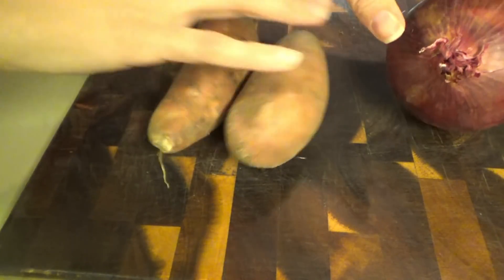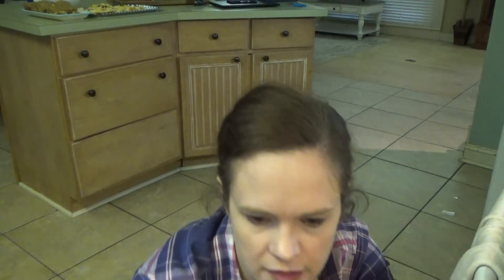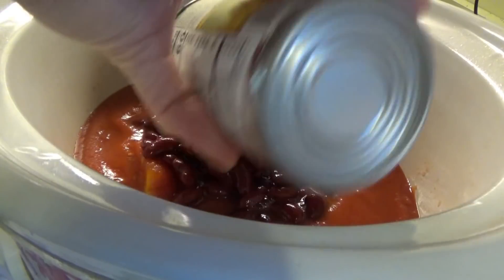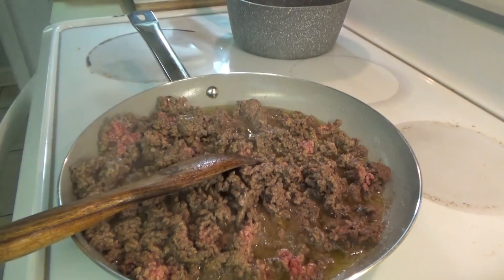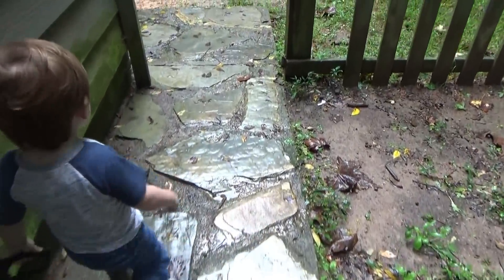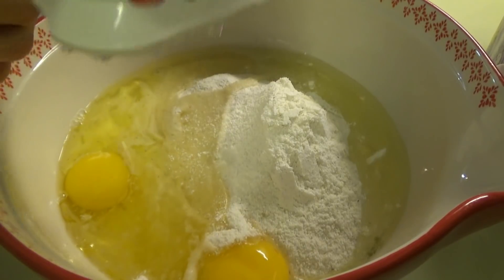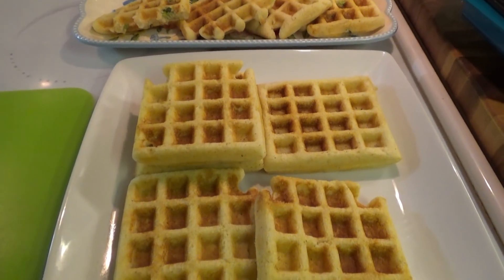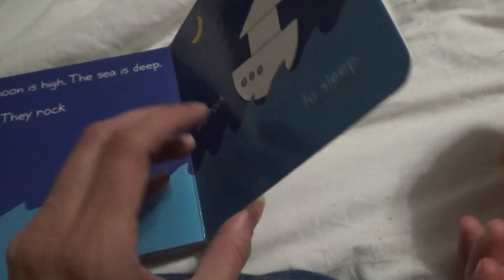THE BEST HOMEMADE CHILI AND CORNBREAD WAFFLES! | COOK WITH ME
Hey family!!  In today's video it's a rainy fall day so it's time for Chili!!  We make a copycat Wendy's Chili recipe and some cornbread waffles!

(NOTE: This recipe will make A LOT of Chili!  I only made half because I wasn't sure if we would like it. We loved it, everyone had seconds, and we STILL had leftovers.  So this amount would be enough for two meals for us.)
Ingredients
4.5 pounds ground beef browned and drained
2 large yellow sweet onions, chopped
7 large green bell peppers chopped
4 celery ribs chopped
2 heaping tablespoons minced garlic
2 cans Ranch Style Beans NOT drained (15 ounce cans)
2 cans dark red kidney beans drained (15 ounce cans)
2 cans Original Rotel Diced Tomatoes and Green Chili  10 ounce cans
2 cans stewed tomatoes 15 ounce cans
4 cans plain tomato sauce 15 ounce cans
2 packages McCormick Mild Chili Seasoning  1.25 ounce packages

Instructions:
For Slow Cooker:
Combine all ingredients in slow cooker. Cover and cook on high 4-6 hours.  I did have to add 1 cup of water when it was done.
For Stove Top:
Combine all ingredients in a large stock pot.
Simmer for at least three hours.